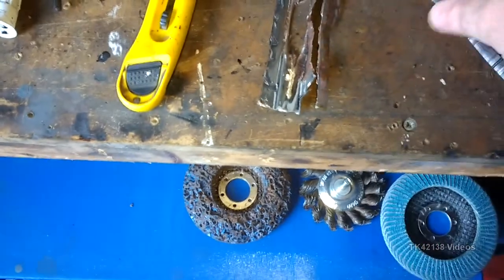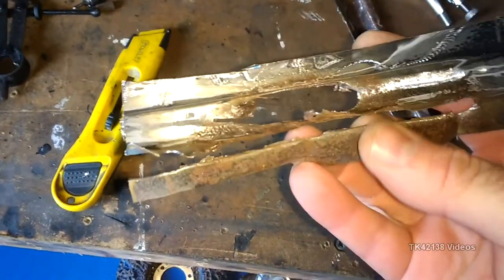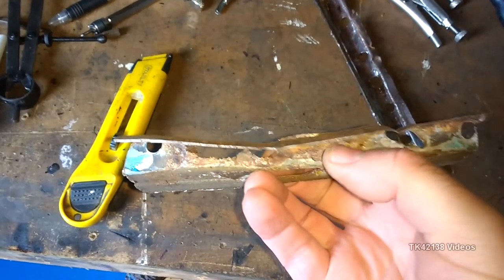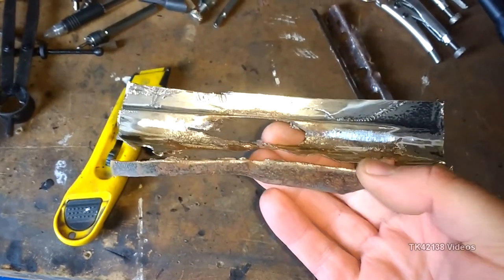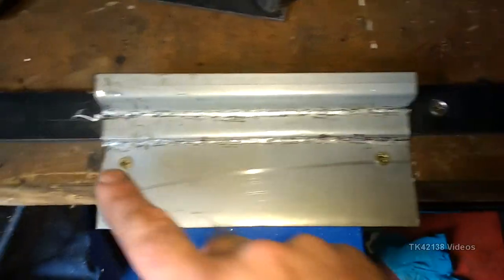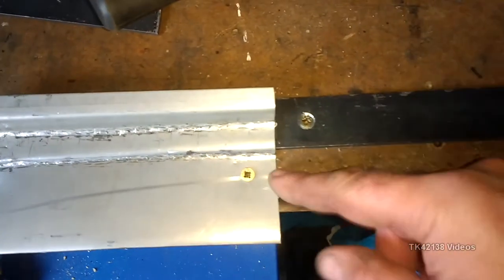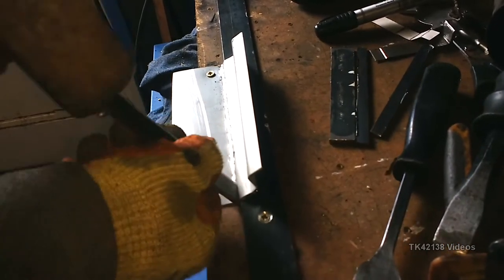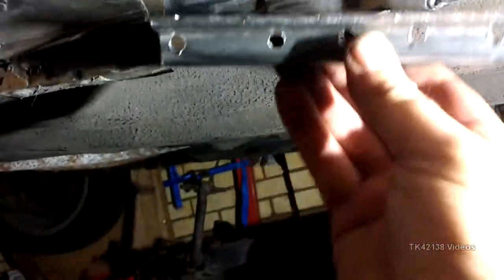Part 29 'Adding a hammer-form swage line to a sill patch panel'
Part 29 of the R8 Rover 216 GTi Twincam restoration vlog.

Couldn't think of a catchy title for this video. Suffice to say it involves hammering a feature swage line or 'step' into a patch panel made from a pattern-part outer sill that lacked this important feature.
Long story short - I had bought a pattern-part outer sill from Ebay earlier this year and although it had the correct lip and panel edge, it lacked the subtle stepped edge that the original car has. So I had to replicate it.
As per previous videos with loud power tools, I've added a You Tube music track as no one likes the sound of angle grinders or bashing metal.

Music track provided by Youtube.
Song title; 'Feels' by Patrick Patrikios